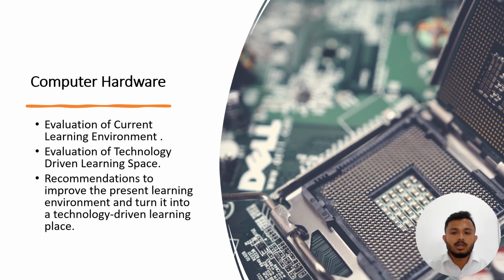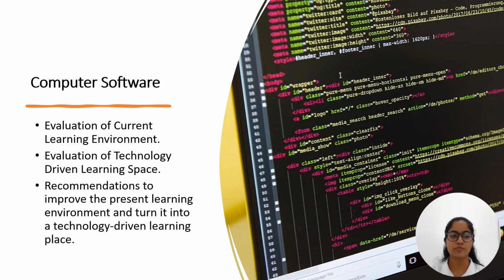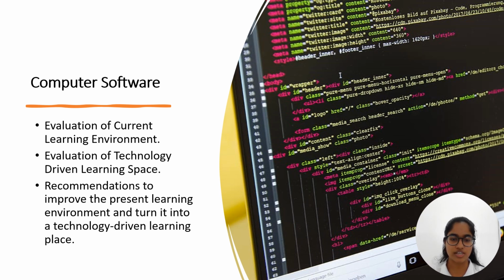Video presentation - CA